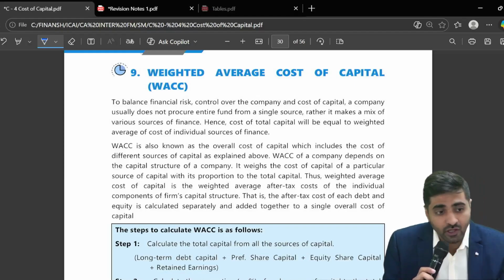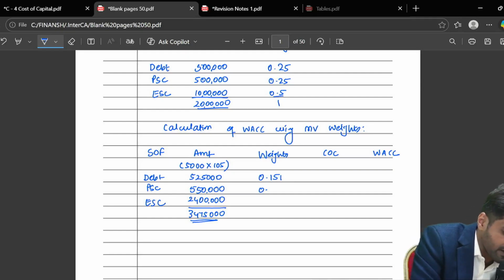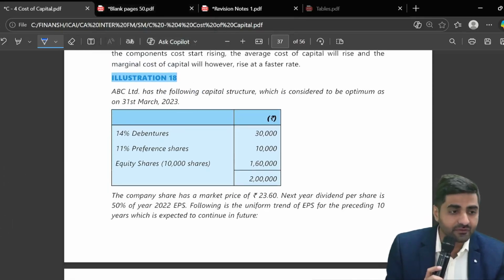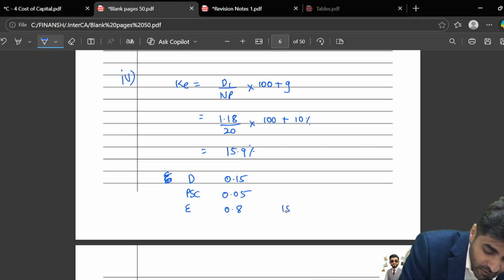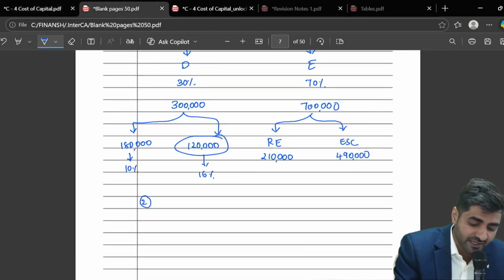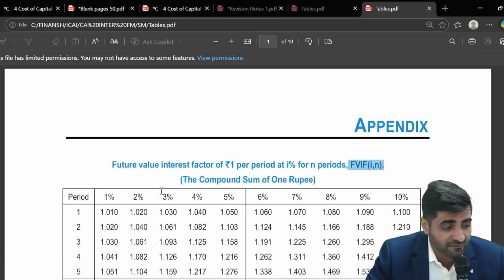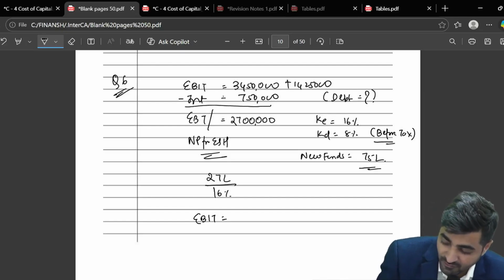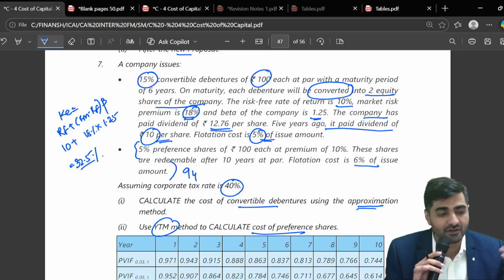CA Inter FM Cost of Capital | Part 2 | CA Bhavin K Gandhi | CA Inter Super 75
Master the Cost of Capital chapter of CA Inter Financial Management with CA Bhavin K Gandhi in this comprehensive lecture presented by CA Inter Super 75.

Cost of Capital is one of the most important chapters in Financial Management and forms the foundation for several advanced FM concepts. This lecture focuses on building strong conceptual clarity along with exam-oriented problem-solving techniques.

🎯 In This Lecture:

✔ Introduction to Cost of Capital

✔ Importance of Cost of Capital

✔ Cost of Equity Capital

✔ Cost of Preference Share Capital

✔ Practical Questions & Concept Building

✔ Exam-Oriented Approach

✔ ICAI-Based Understanding

Many CA Inter students struggle with formulas, concepts, and practical application in Financial Management. This lecture simplifies the entire chapter with a structured and easy-to-understand approach.

📚 Ideal For:

• CA Inter September 2026 Students

• CA Inter January 2027 Students

• Students Revising Financial Management

• Students Building Strong Concepts

👨‍🏫 Faculty

CA Bhavin K Gandhi

🏆 Presented By

CA Inter Super 75

🎯 Mentored By

Ujjwal Pathak

✅ Complete CA Inter Courses

✅ Exam-Oriented Lectures

✅ Revision Sessions

✅ Important Questions

✅ Concept Building Classes